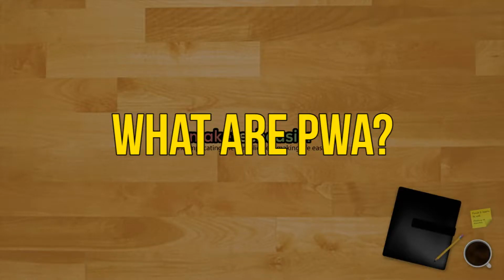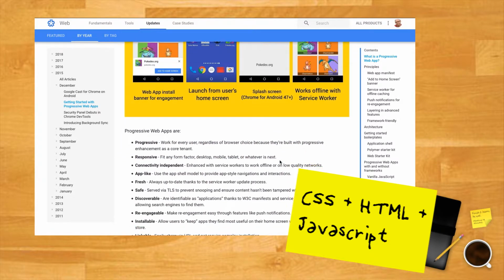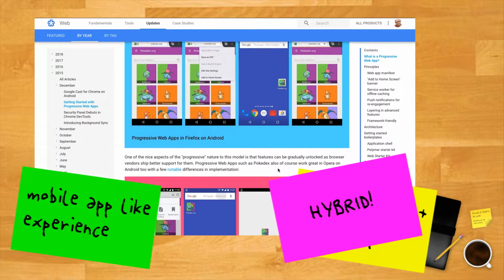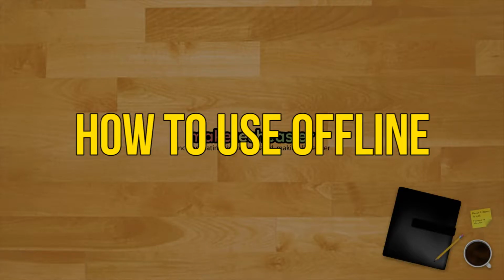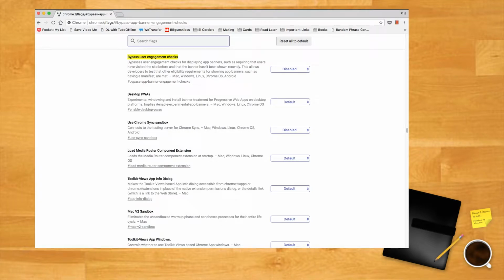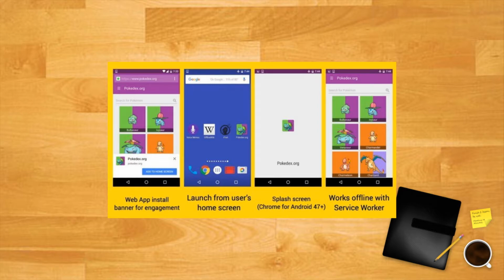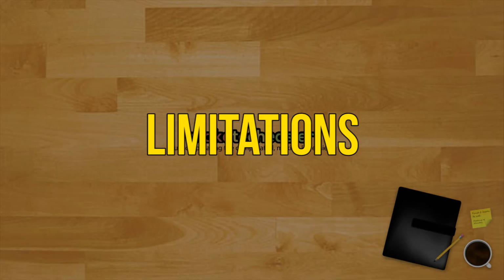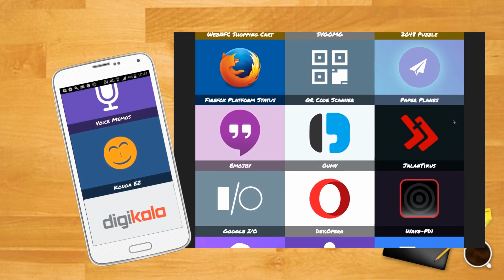What Are Progressive Web Apps and How Do They Compare With Native Apps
Progressive Web Apps is the latest buzzword in mobile app development. What's the deal then?
Full transcript on the captions/CC button.

Command for Chrome to turn on experimental features:
chrome://flags/bypass-app-banner-engagement-checks

Twitter Lite PWA Significantly Increases Engagement and Reduces Data Usage

Picture credit: Photo by hao wang on Unsplash